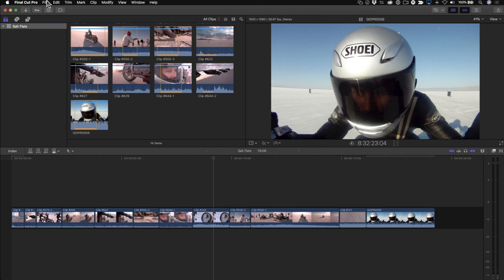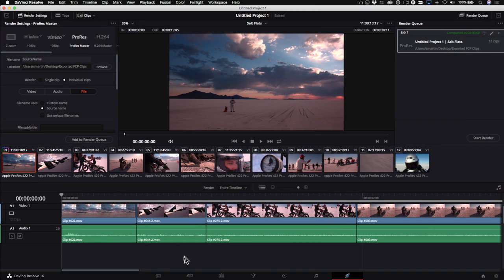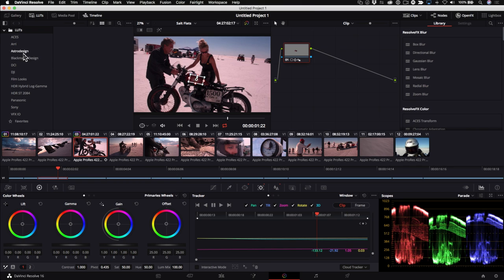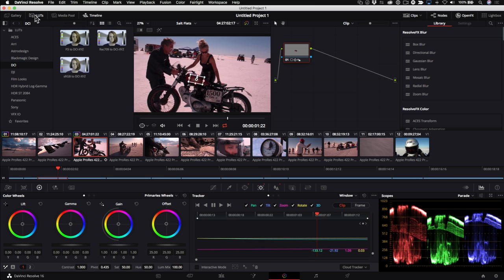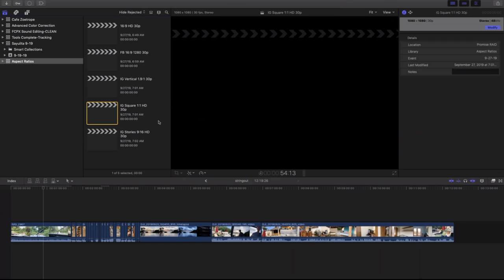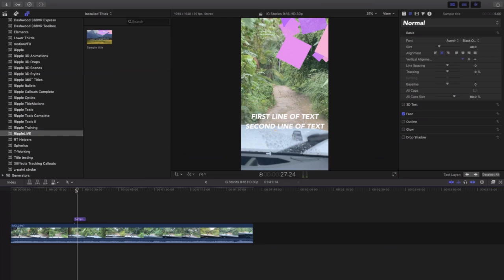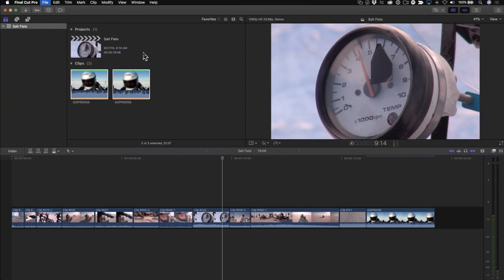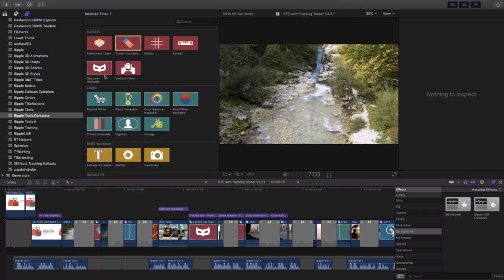RippleLIVE Episode 18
In this week's RippleLIVE, Steve & Mark will give tips on Final Cut Pro X. Timestamps below:

0:34 - Show Start
2:07 - Upcoming Resolve Tutorial
3:42 - Exporting Individual Clips from Resolve
10:50 - What Color Correction will Transfer from FCP X to Resolve?
12:39 - Tracking in Resolve
15:11 - Can you Assign Keyboard Shortcuts to Enable/Disable Captions?
17:18 - Can Final Cut Work with Camera Generated Proxy Files?
20:53 - Exporting Individual Clips with CommandPost & Frame.io
22:43 - Adding LUTs to Resolve
25:16 - Premiere vs Final Cut
29:10 - Color Grading in Resolve vs Final Cut
32:04 - Creating a Project Template Library in FCP X
35:22 - Using Snapshots in your Motion Titles
39:11 - Removing Large Objects in your Video
40:27 - Ripple Tools Complete
41:28 - Removing Dead Pixels
42:08 - Limiter vs Compressor
44:30 - Dialogue Peak Levels
48:05 - Creating Effect Presets in FCP X
51:58 - Applying Effects to Roles & Subroles
54:29 - Ripple Tools Complete Cloner
56:37 - Using iZotope Rx Instead of Build-in Audio Effects
58:17 - Up & Running with the Pocket Cinema Camera 4K
58:42 - RippleLIVE Schedule
59:52 - Sign Off

Want to Edit Faster? Our new FCP X tutorial APP is now for sale on the Mac App Store: